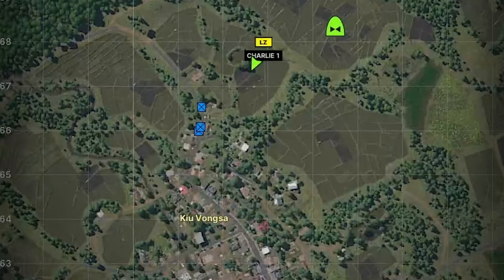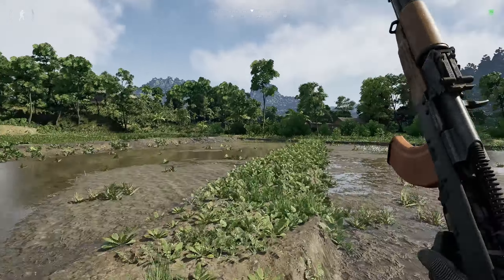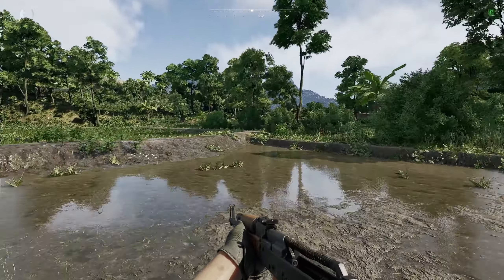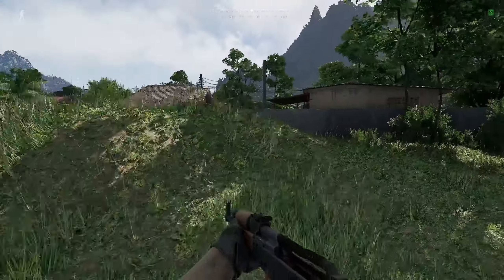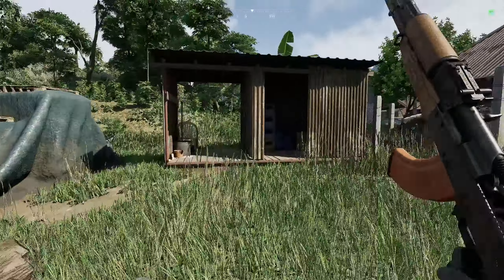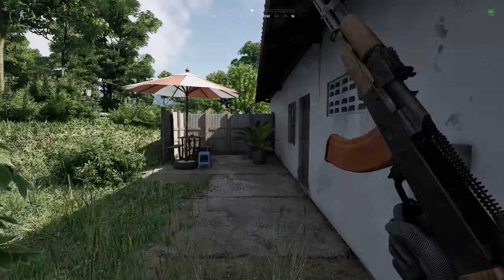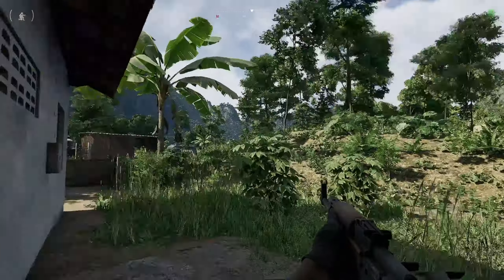Medical Detective Task Guide For Gray Zone Warfare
A guide for Gray Zone Warfare.

Here is a quick quest guide for Gray Zone Warfare.

The quest is Medical Detective for Gunny.